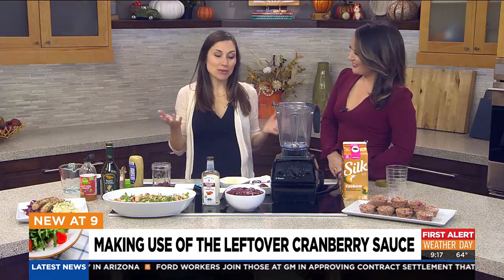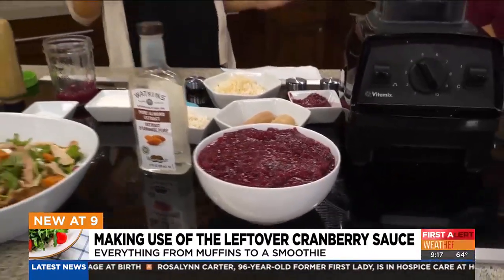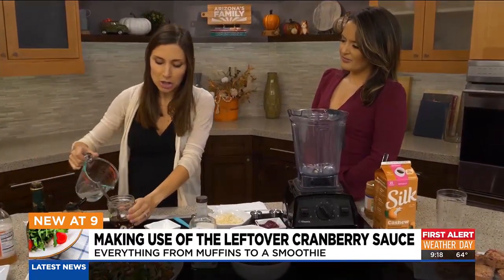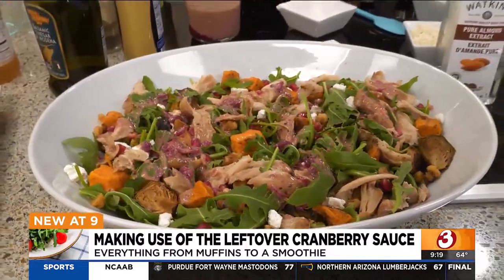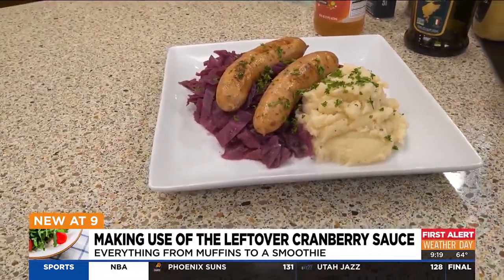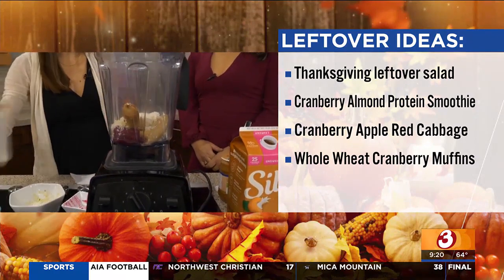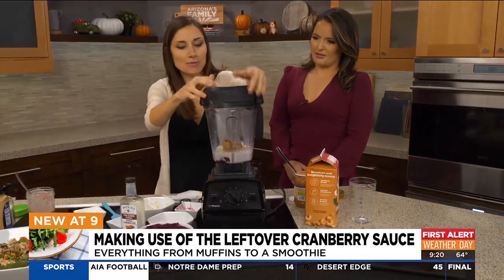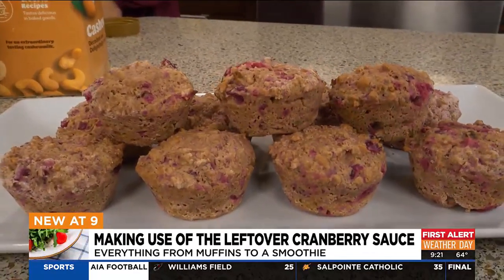Healthy recipe ideas for use of your leftover cranberry sauce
Jamie Miller is back in the studio with some healthy recipes for cranberry.